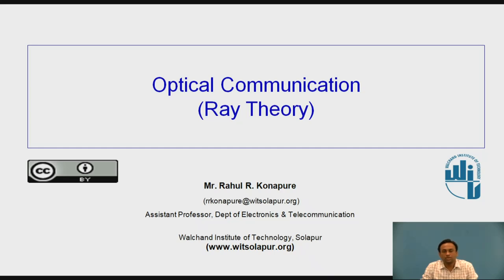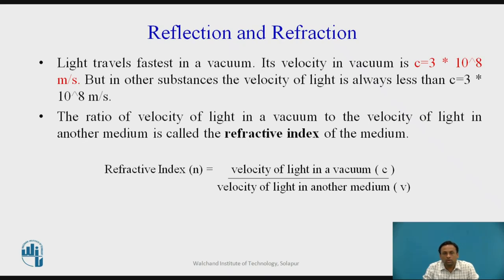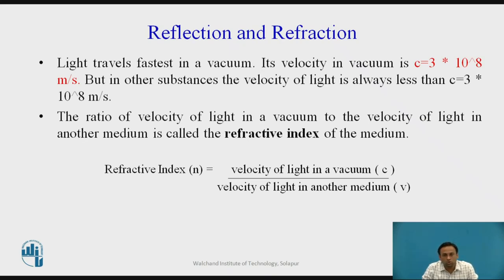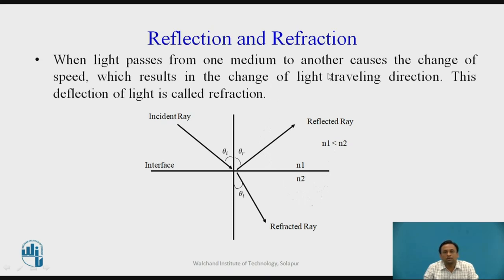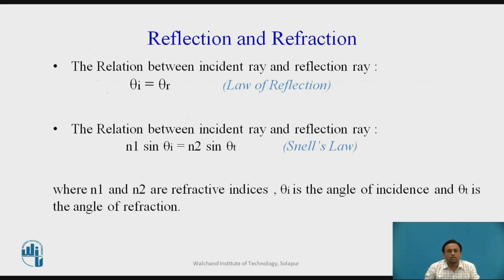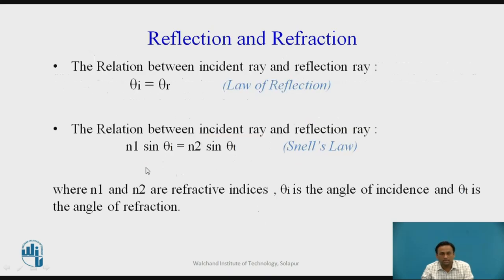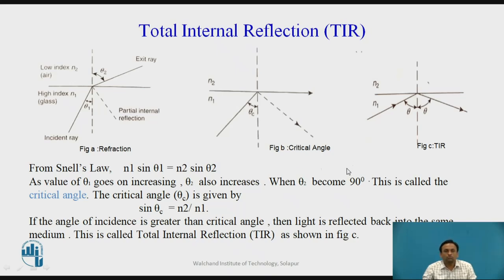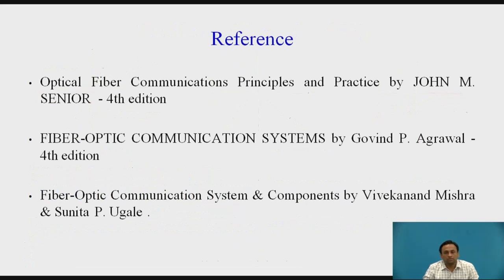Optical Communication - Ray Theory -I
Mr. R.R. Konapure Assistant Professor Electronics & Telecommunication Engineering Walchand Institute of Technology, Solapur